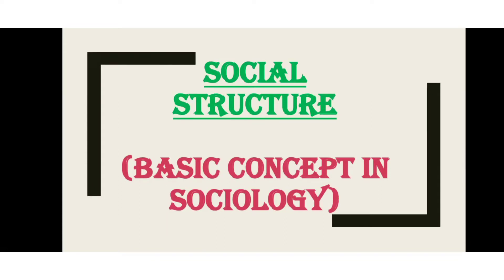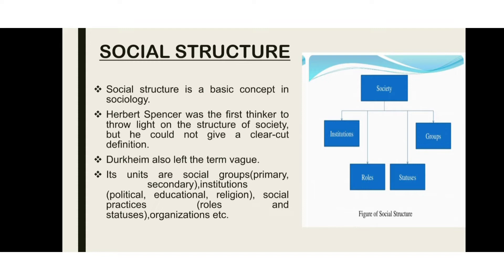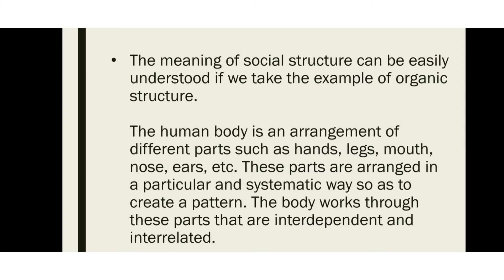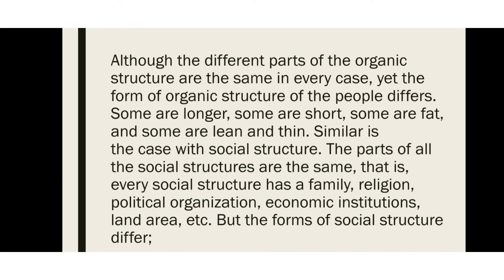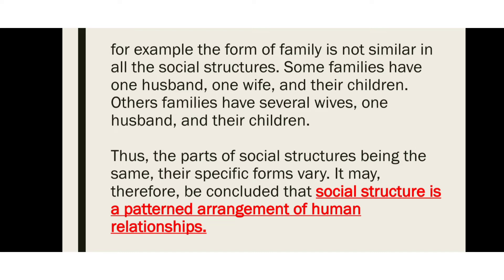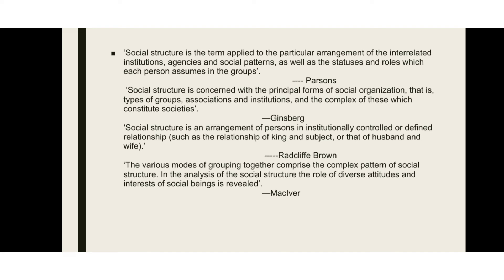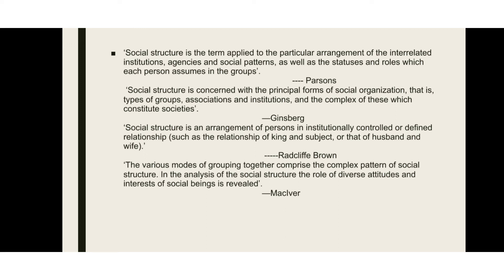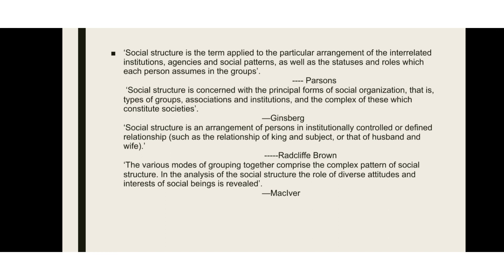SOCIAL STRUCTURE IN SOCIOLOGY.(Basic Concept in Sociology).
SOCIAL STRUCTURE IN SOCIOLOGY.

Social structure is a basic concept in sociology.

Herbert Spencer was the first thinker to throw light on the structure of society, but he could not give a clear-cut definition.

Durkheim also left the term vague.

Its units are social groups(primary, secondary),institutions
(political, educational, religion), social practices (roles and statuses),organizations etc.

The meaning of social structure can be easily understood if we take the example of organic structure.

The human body is an arrangement of different parts such as hands, legs, mouth, nose, ears, etc. These parts are arranged in a particular and systematic way so as to create a pattern. The body works through these parts that are interdependent and interrelated

Although the different parts of the organic structure are the same in every case, yet the form of organic structure of the people differs. Some are longer, some are short, some are fat, and some are lean and thin. Similar is
the case with social structure. The parts of all the social structures are the same, that is, every social structure has a family, religion, political organization, economic institutions, land area, etc. But the forms of social structure differ;

for example the form of family is not similar in all the social structures. Some families have one husband, one wife, and their children. Others families have several wives, one husband, and their children.

Thus, the parts of social structures being the same, their specific forms vary. It may, therefore, be concluded that social structure is a patterned arrangement of human relationships.

These structures are

(a) ecological entities,
(b) human groups,
(c)institutional agencies
(d) organizations, and
(e) collectivities.

Social structure is the term applied to the particular arrangement of the interrelated institutions, agencies and social patterns, as well as the statuses and roles which each person assumes in the groups’.
Parsons
 ‘Social structure is concerned with the principal forms of social organization, that is, types of groups, associations and institutions, and the complex of these which constitute societies’.
                                                             —Ginsberg
‘Social structure is an arrangement of persons in institutionally controlled or defined relationship (such as the relationship of king and subject, or that of husband and wife).’
Radcliffe Brown
‘The various modes of grouping together comprise the complex pattern of social structure. In the analysis of the social structure the role of diverse attitudes and interests of social beings is revealed’.
                                                           —MacIver